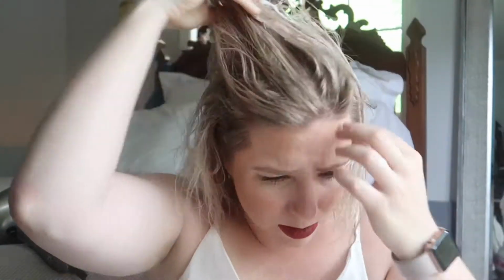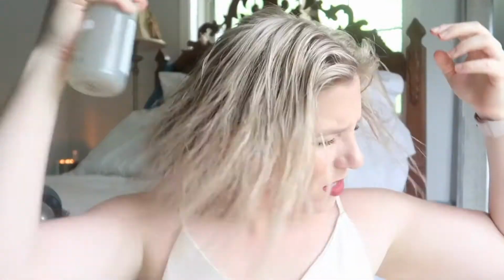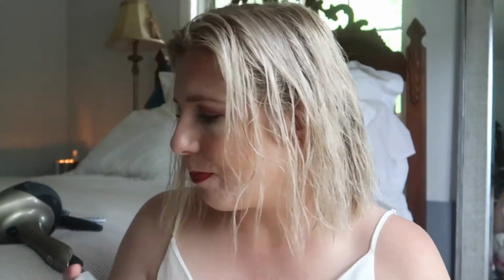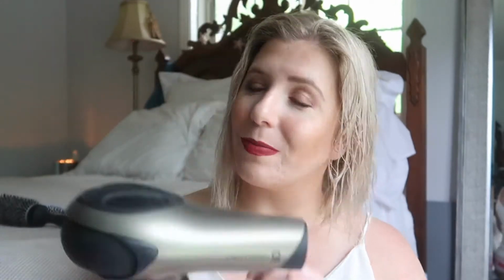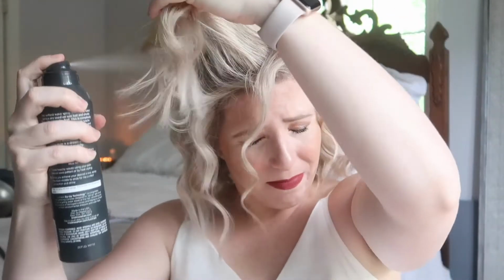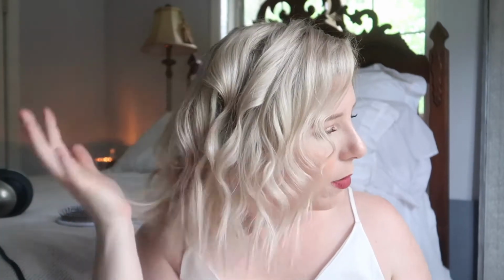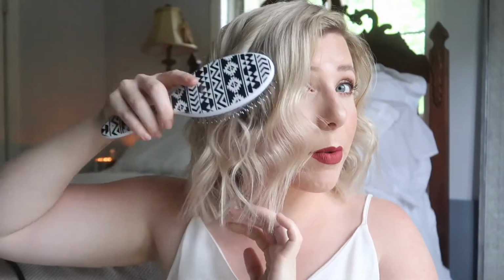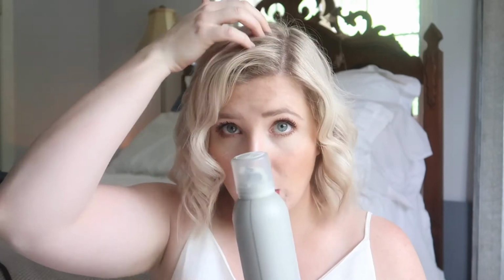STYLING MY HAIR WITH KRISTIN ESS PRODUCTS | What Savvy Said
Using all my Kristin Ess products to style my hair this morning and sharing my favorite uses. EXPAND this box for info, links, etc. xoxo, Savvy

June Book Club-
Little Fires Everywhere by Celete NG*

TWO NEW BLOG POSTS:
How To Deal With Burnout & Creative Blocks -

ITEMS I MENTIONED:

Kristin Ess Products:

Signature Shampoo*
Signature Conditioner*
Sea Salt Spray*
Volumizing Mousse*
Thickening Spray*
Signature Hair Water*
Dry Finish Working Texture Spray*
Beach Wave Spray*

Camera I Use*